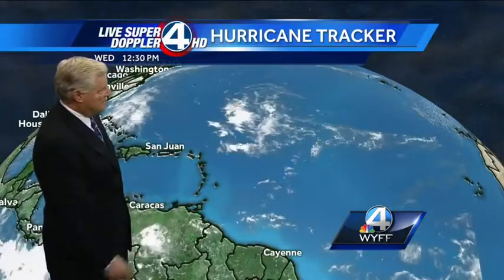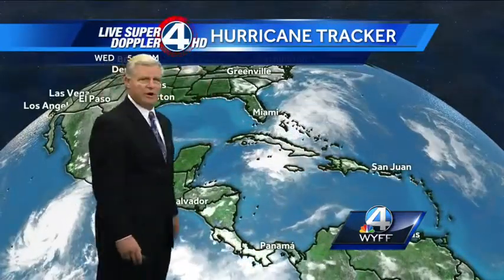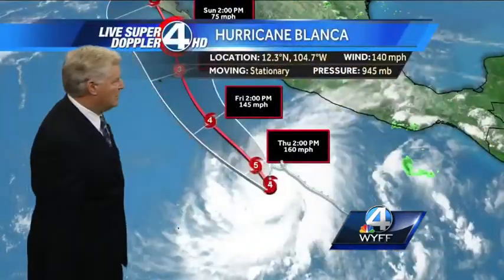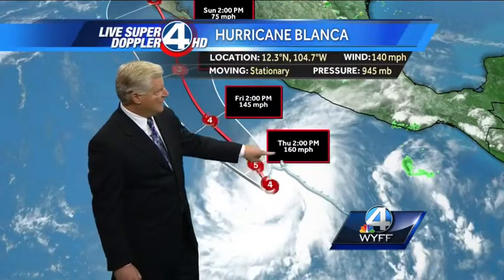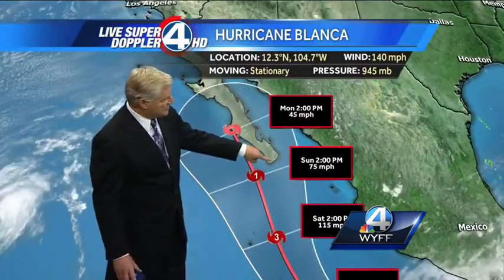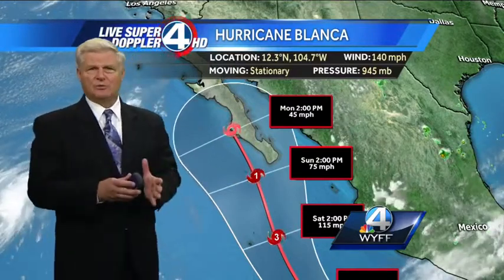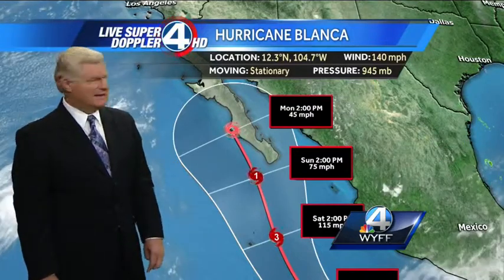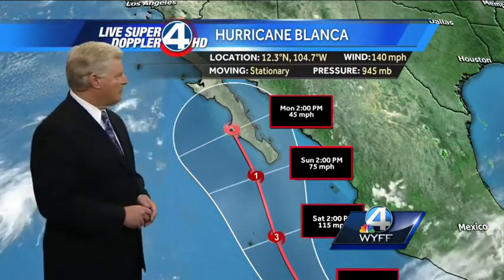John's Tropical Update - June 3, 2015